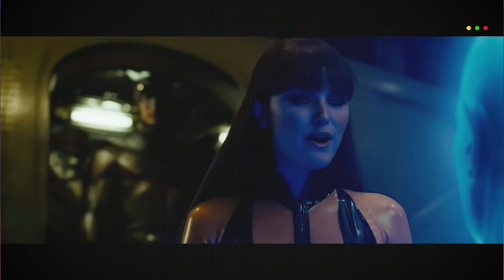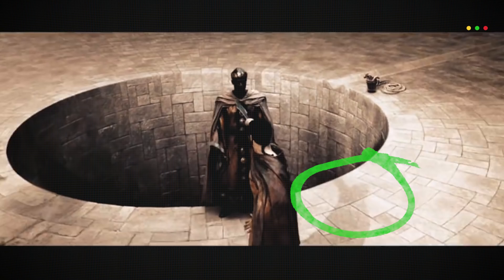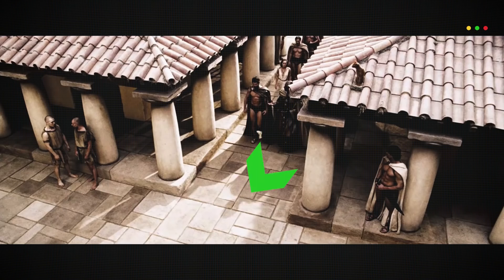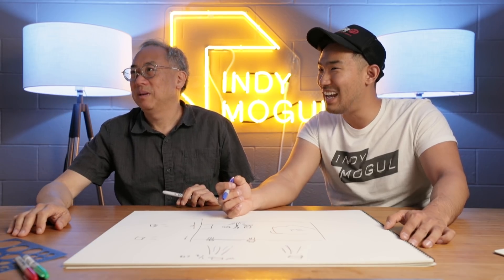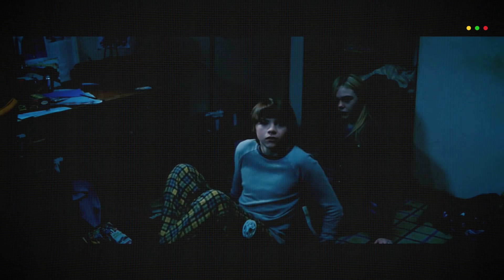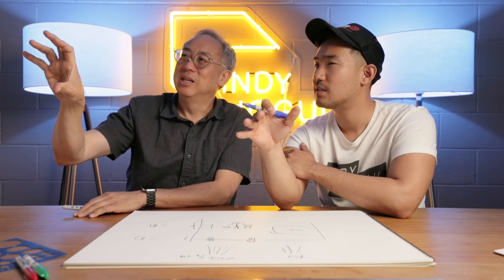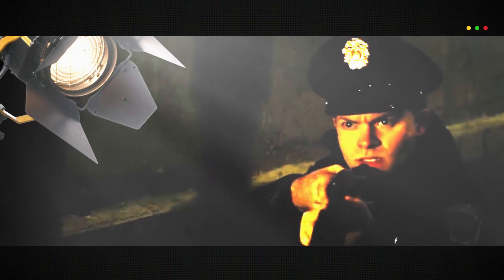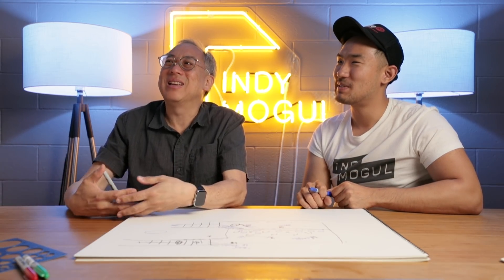How to Tell a Visual Story | Technique Breakdown with Larry Fong, ASC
The cinematographer of "300", "Watchmen", "Super 8", "Batman v Superman", & more!! Ted Sim sits down with Larry Fong, who breaks down his work so you too can tell great visual stories!